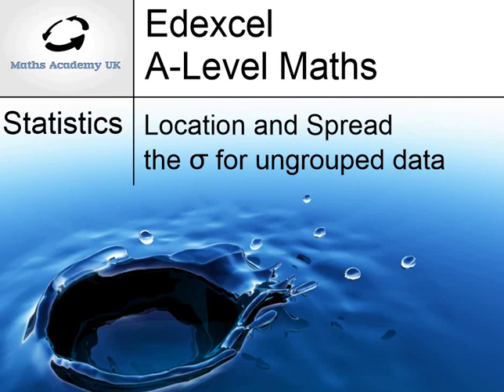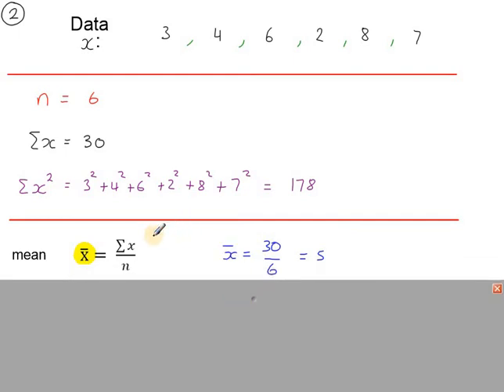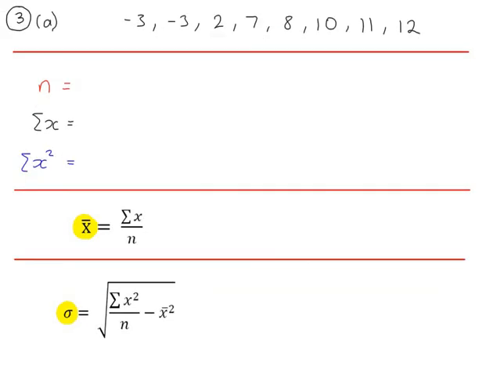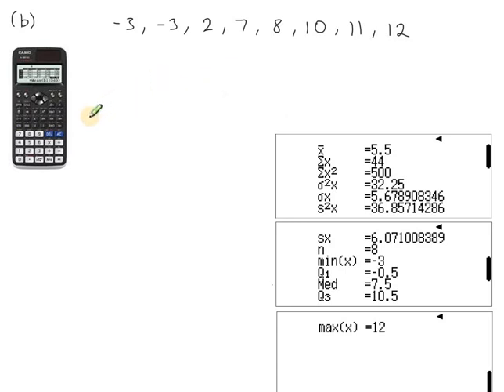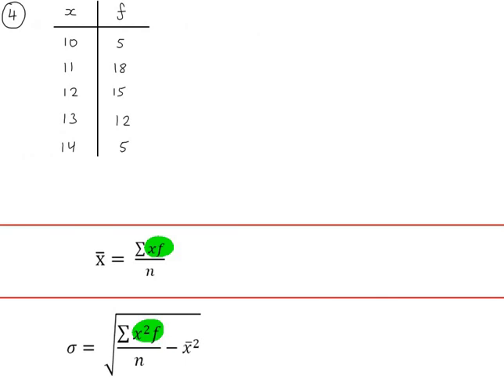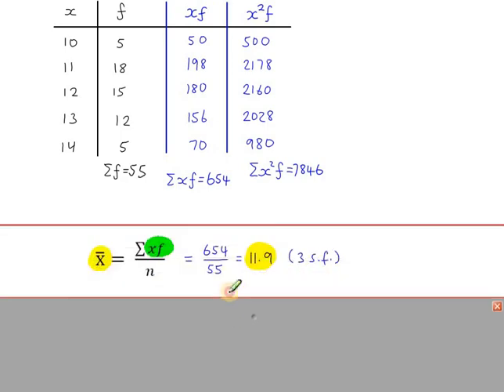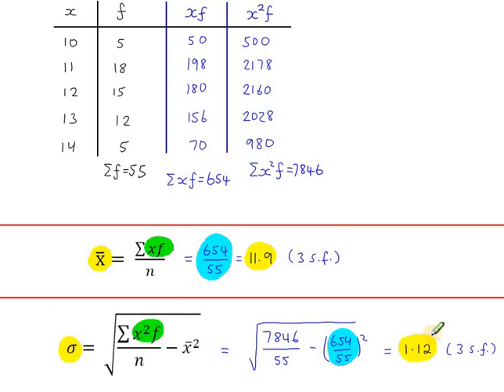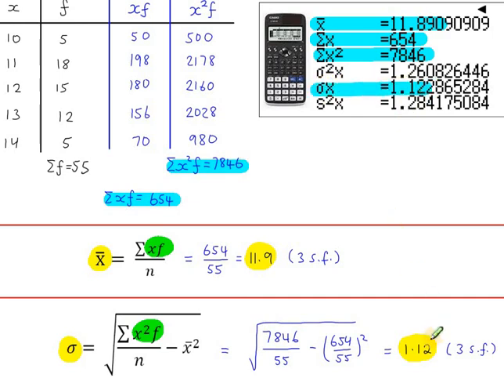Location and Spread - Ungrouped data and σ - part 6